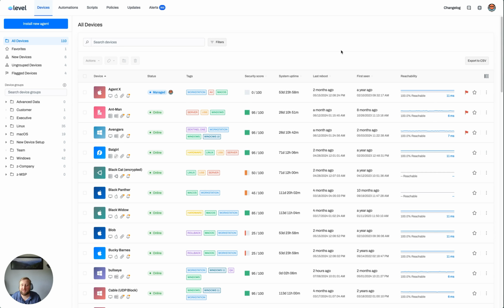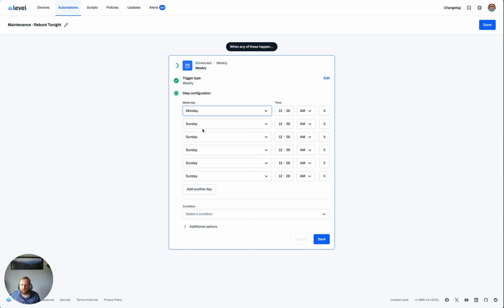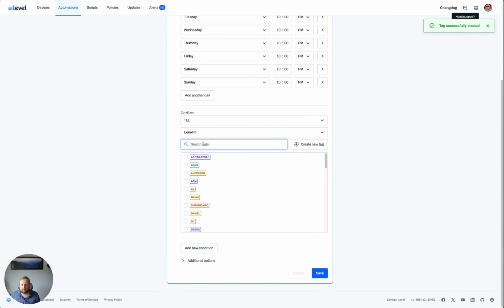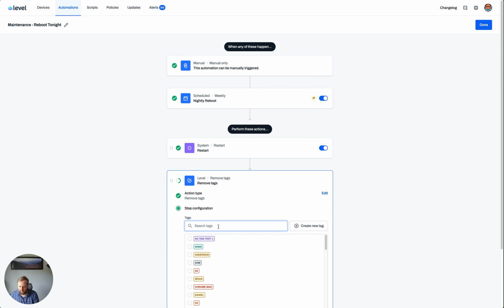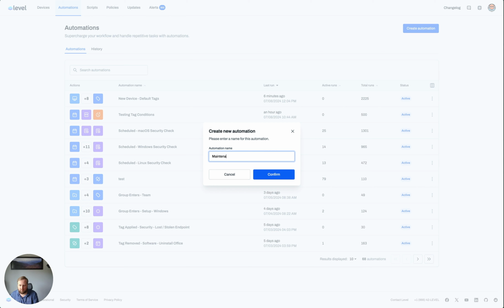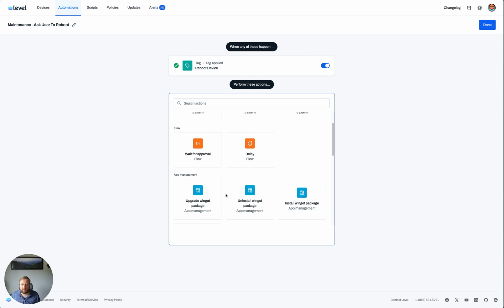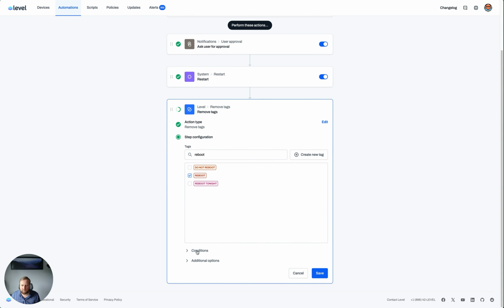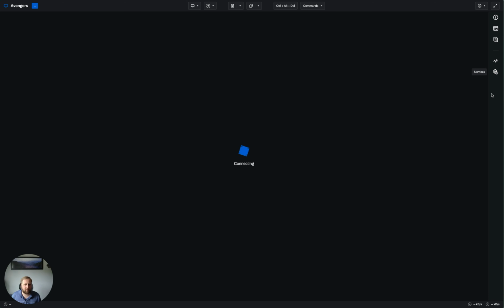Managing Reboots with Level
Discover how Level simplifies one of IT's most common tasks - device reboots. In this video, we demonstrate two powerful methods to manage reboots efficiently:

1️⃣ Schedule a Reboot: Learn how to set up hassle-free, after-hours reboots for seamless updates and maintenance.

2️⃣ Immediate reboots with user approval: See how to initiate urgent reboots while keeping your end-users in mind.

Level empowers IT professionals to maintain system health without disrupting workflows. Whether you're managing a small business network or enterprise infrastructure, these techniques will elevate your IT game.

Timestamps
00:00 Introduction
0:25 Scheduling a Reboot
2:28 Rebooting with User Approval
3:58 Trying it out